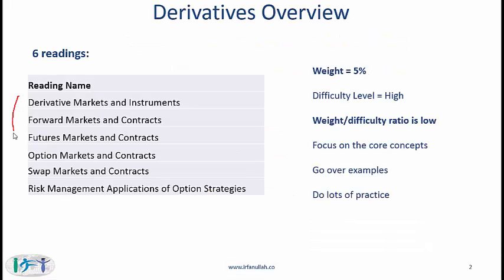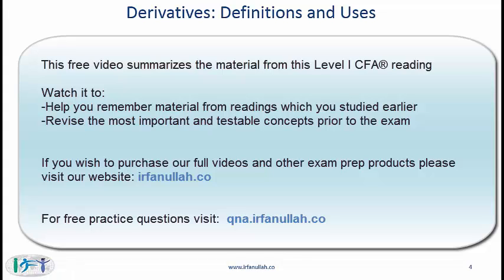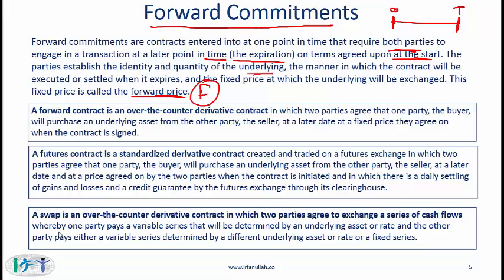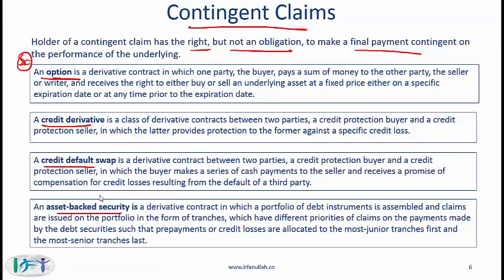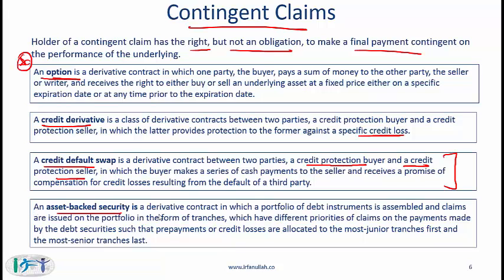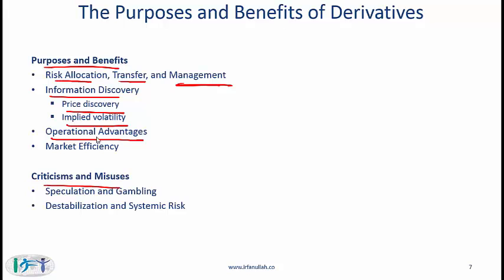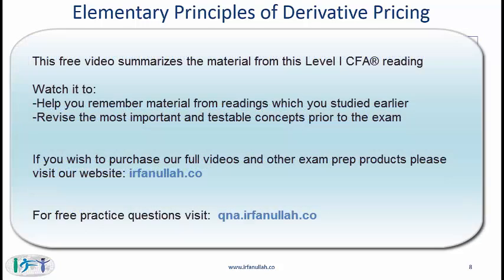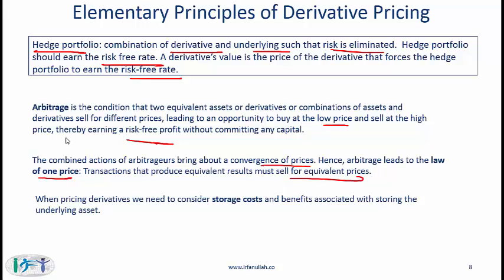Level I CFA Derivatives Reading Summary: Derivative Markets and Instruments